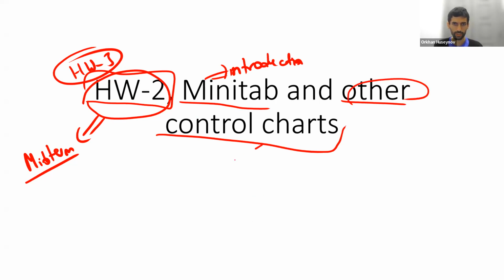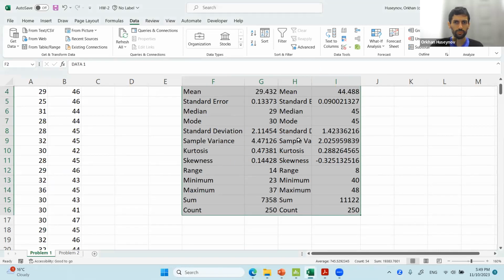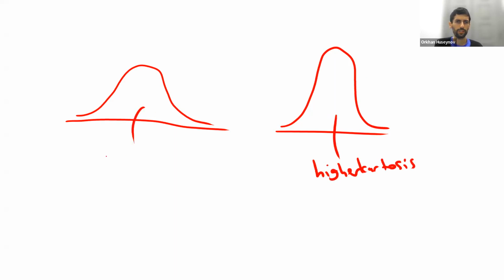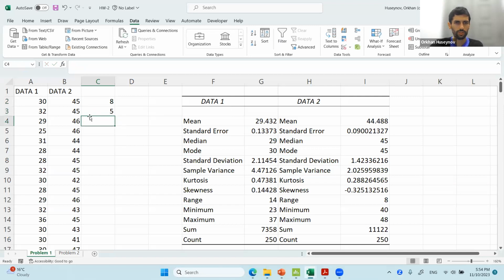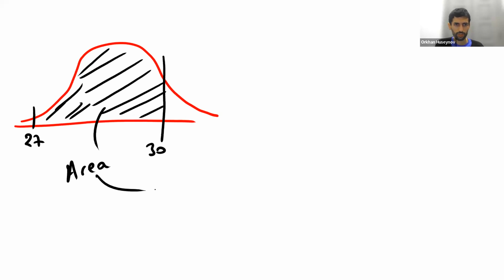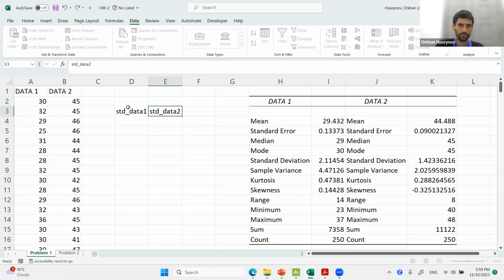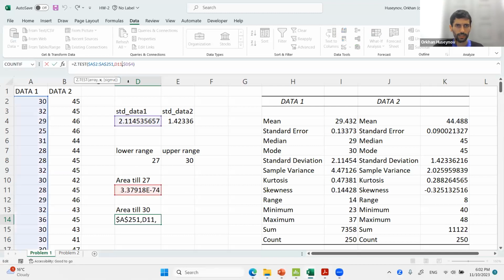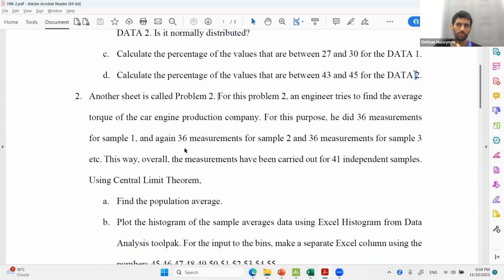HW 2 Q1 part a,b,d solution